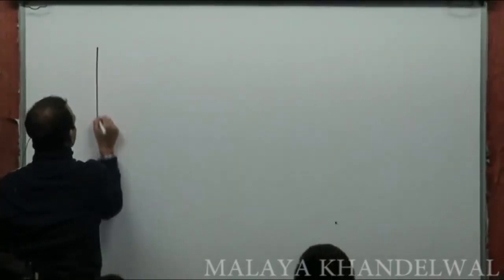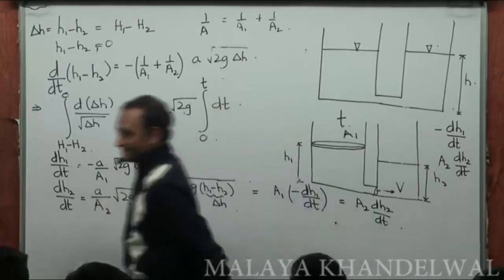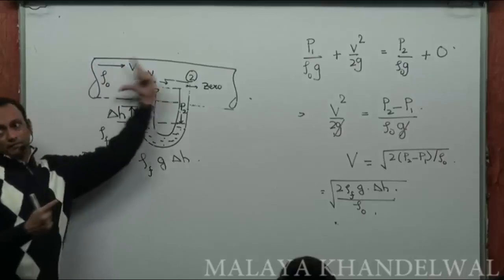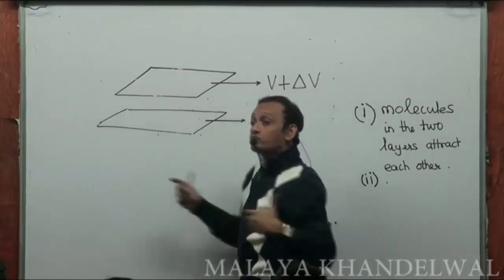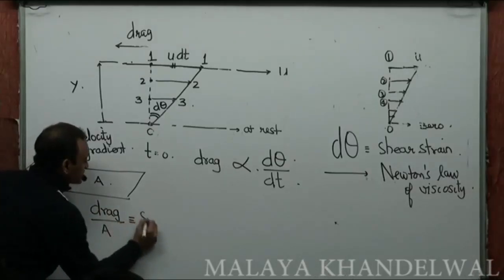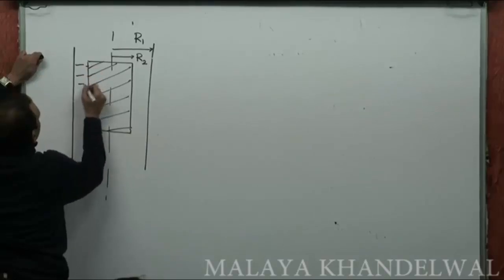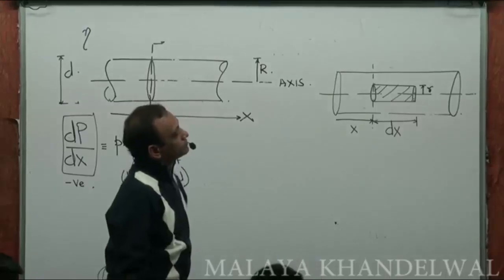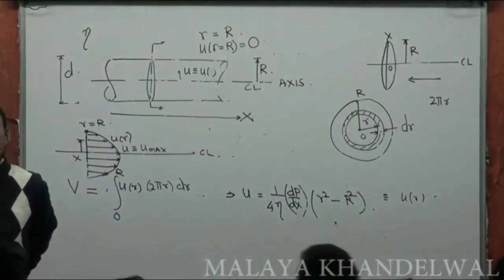FLUIDS CLASS 2 for JEE/NEET